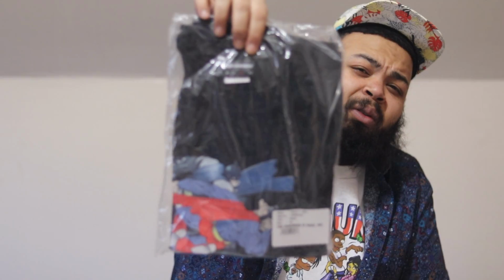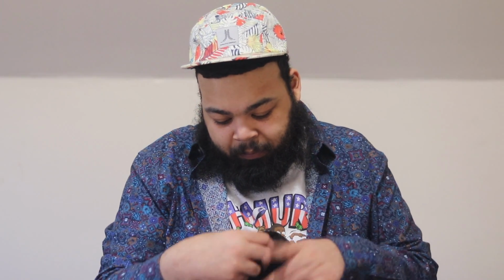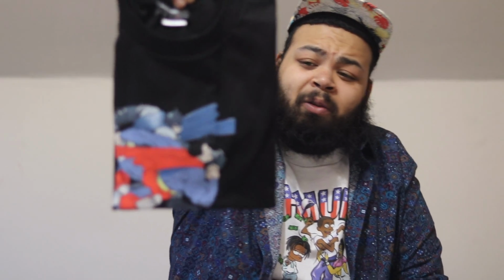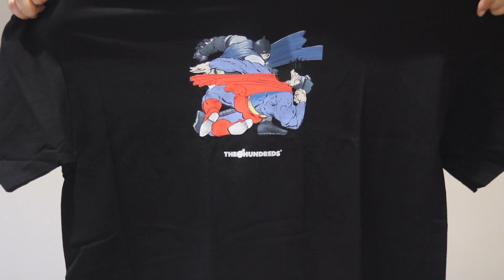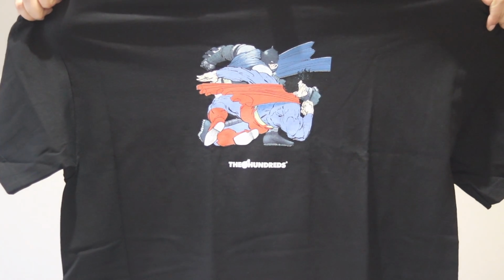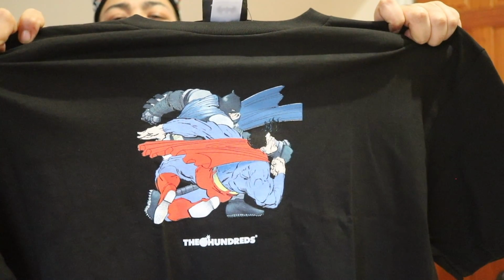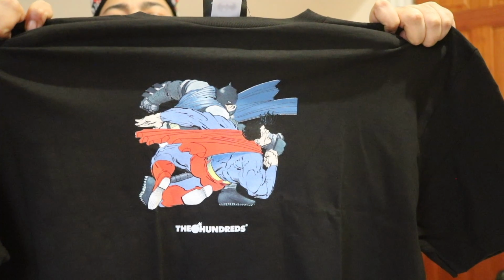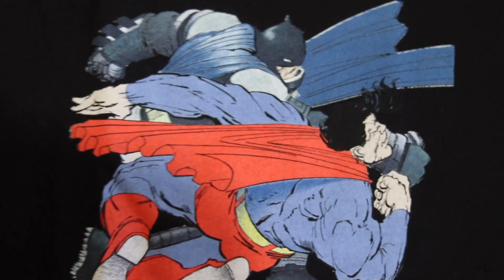The Hundreds x Batman Punch T Shirt (UnWrapping/Unboxing)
The Hundreds x Batman Collection